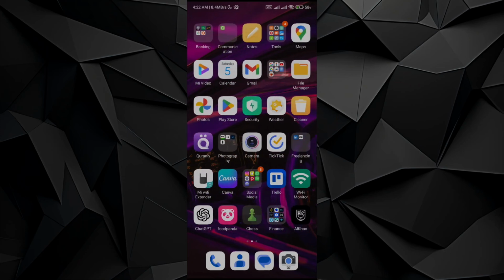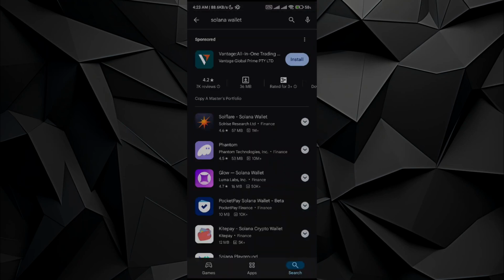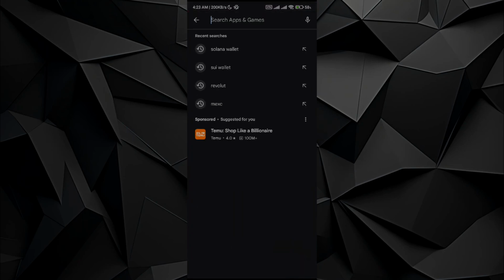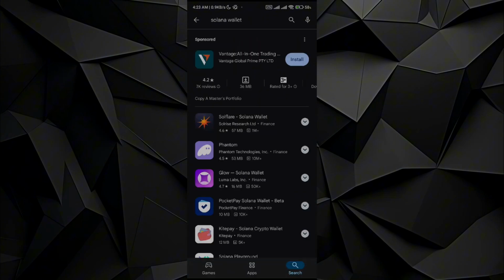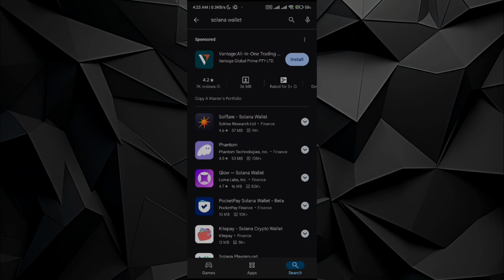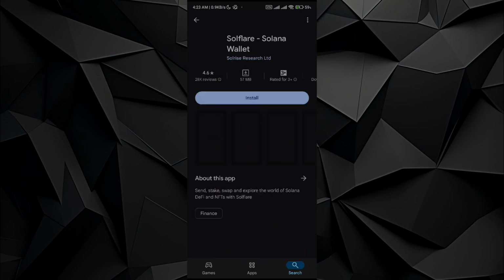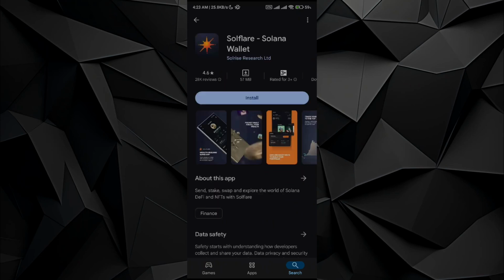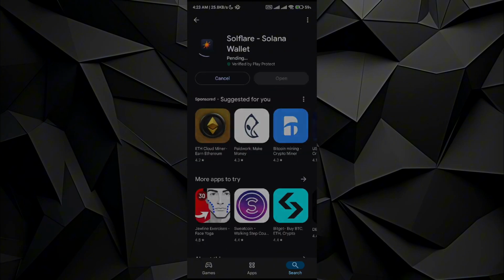How To Download Solana Wallet 2024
In this video I will show you how to download solana wallet 2024